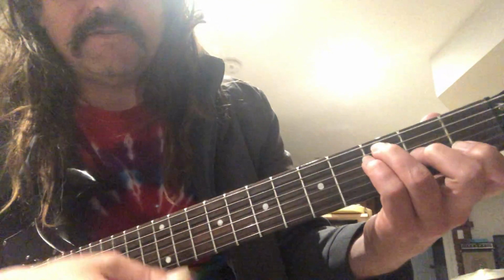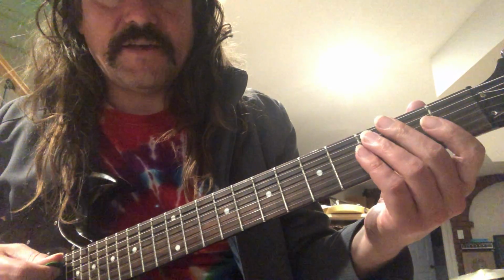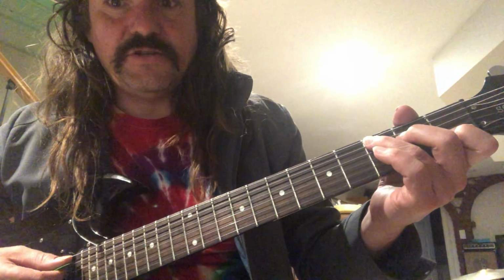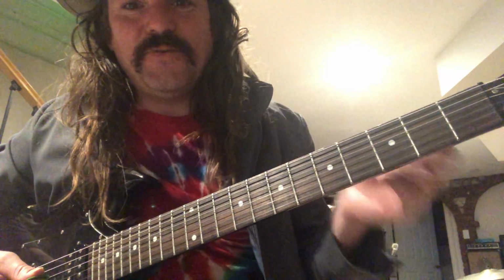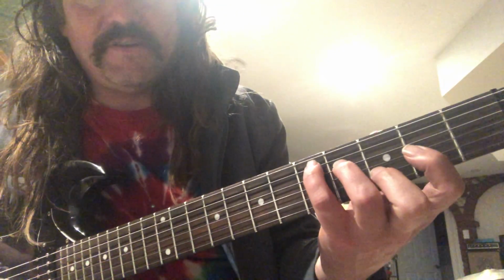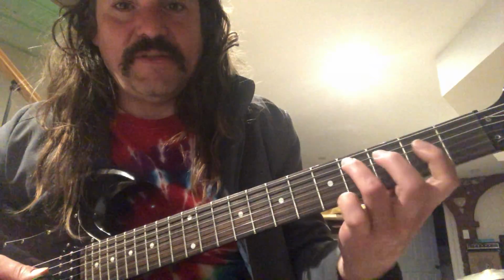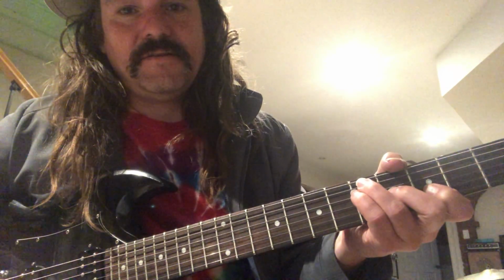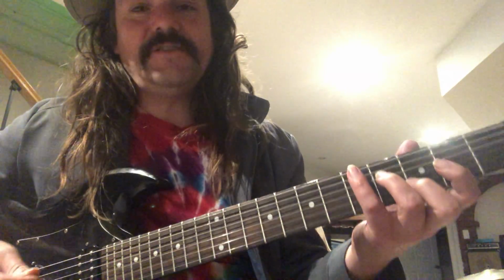Chords! Inversions for mario